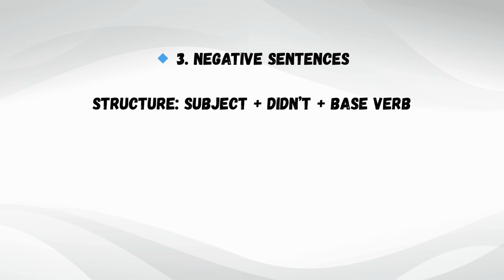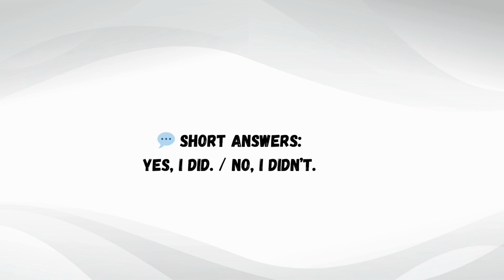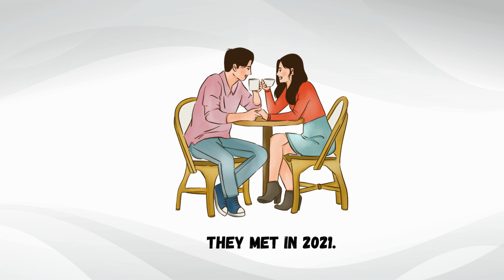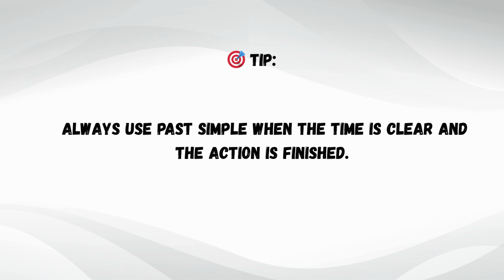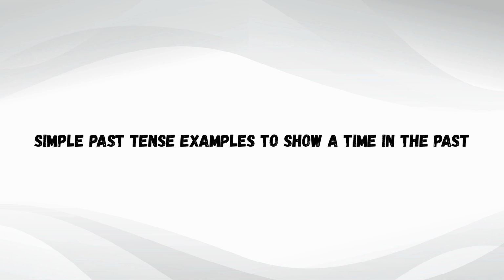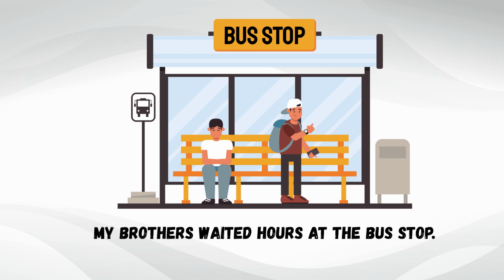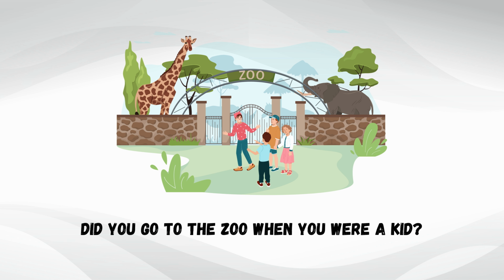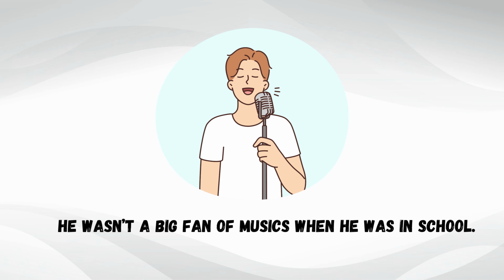Past Simple Tense | English Grammar Lesson | English Today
Welcome to English Today❤️

Learn the Past Simple Tense in a clear and simple way!
In this English grammar lesson, we’ll cover how to form the past simple, when to use it, and how to make positive, negative, and question sentences.
Perfect for intermediate learners who want to improve their grammar and speaking fluency.

👉 Watch till the end and practice your own sentences in the comments!